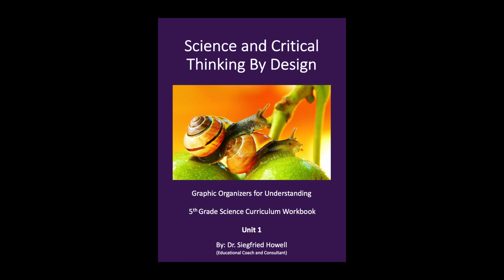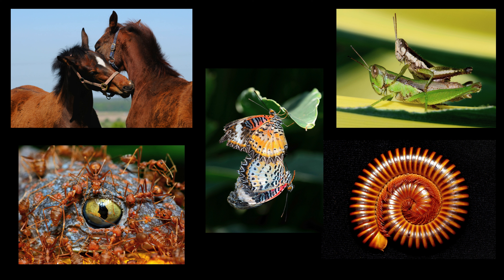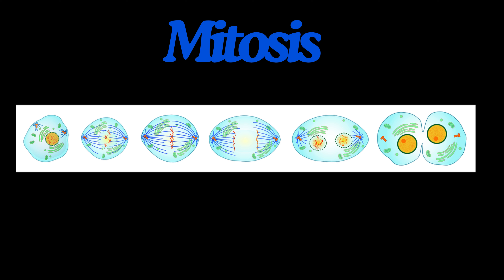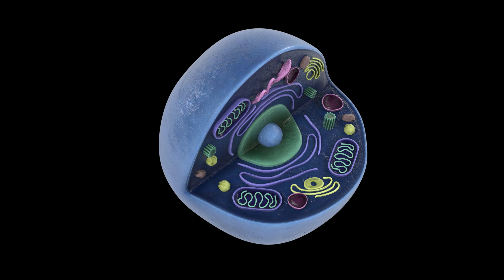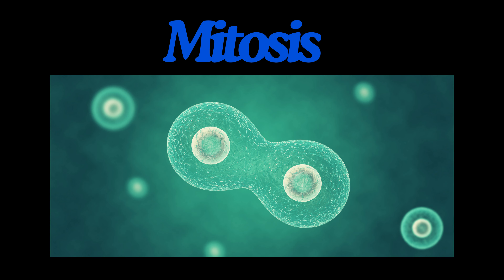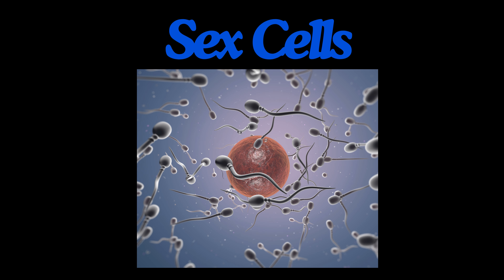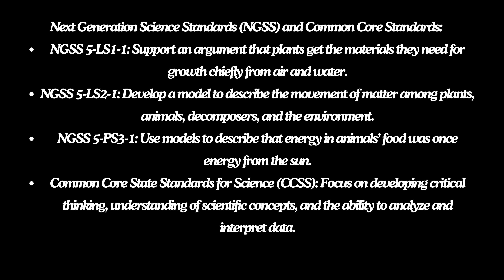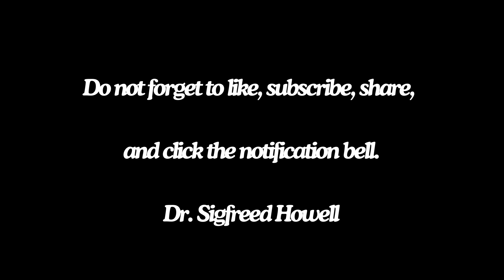Fifth Grade Lesson 1: Living Things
Welcome to our educational YouTube channel! This detailed audio guide is crafted especially for fifth-grade students, teachers, and parents, aiming to explore the fundamental concepts of living things, focusing on cellular biology and the characteristics that define life. Ideal for classroom learning and at-home education, this guide is also designed to be accessible for students who are blind or have learning difficulties.

Audio Summary Overview:
Chapter 1: Living Things
Dive into the world of living organisms starting from the very basics! This chapter covers everything from the essential characteristics of living things, such as growth, reproduction, and their interactions with the environment, to the complexities of cellular functions.

Lesson Highlights:

Lesson 1: Discover what makes something a living thing and explore the cell as the basic unit of life. Understand how organisms grow, reproduce, and utilize resources to maintain stability in changing environments.

Lesson 2: Delve into the cell structures and their functions, learn about the diversity of cells, and understand how cells form tissues and organ systems. The differences between embryonic and adult stem cells are also explained.

Lesson 3: Explore cell division through processes like mitosis and meiosis, and understand the role of gametes in reproduction.
Key Educational Points:

Basic characteristics and needs of living organisms.
Detailed exploration of cellular structures and their specific functions.
Comparison of plant and animal cells, highlighting unique structures.
Discussion on specialized cells and their roles within multicellular organisms.

The processes of mitosis and meiosis and their significance in growth and reproduction.

NGSS 5-LS1-1: Emphasizes how plants obtain their material for growth primarily from air and water.

NGSS 5-LS2-1: Discusses the movement of matter among plants, animals, decomposers, and the environment.

NGSS 5-PS3-1: Demonstrates how the energy in animals' food originates from the sun.

This YouTube guide is not only a resource but also a companion for young learners to navigate through the fascinating world of science, offering insights into how living things function and interact within ecosystems. It is perfect for enhancing classroom discussions, supplementing homeschooling curriculums, or simply providing a fun and informative way for kids to learn science at home.

Dr. Siegfried Howell